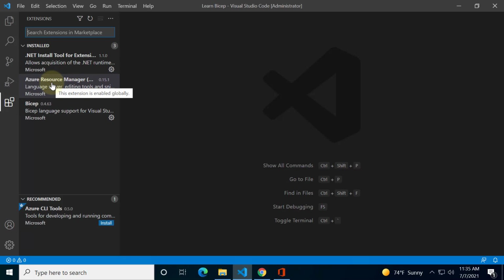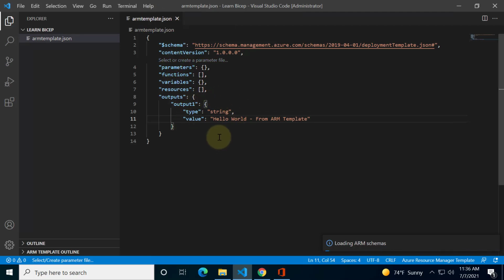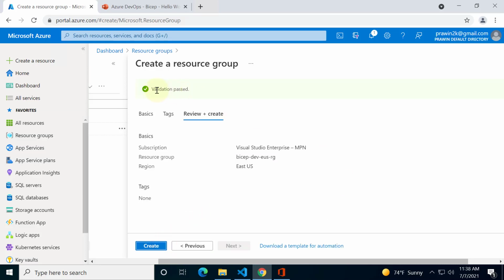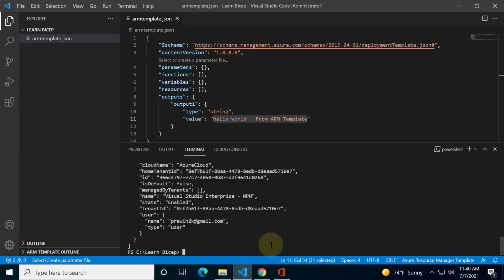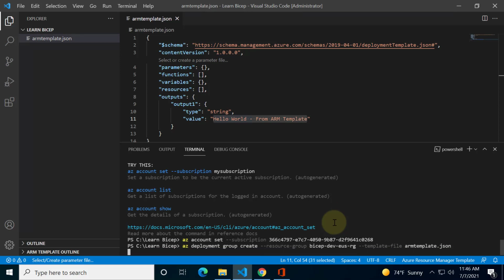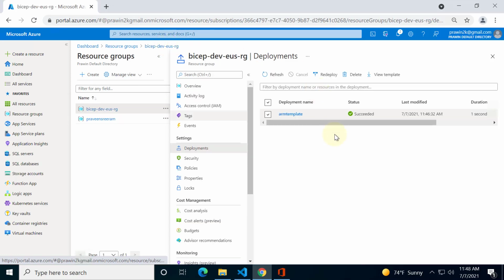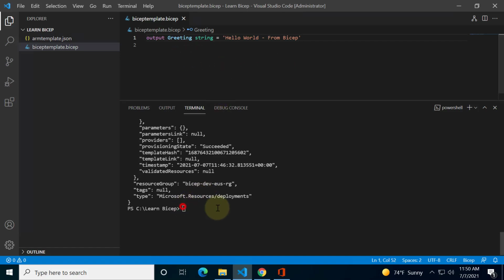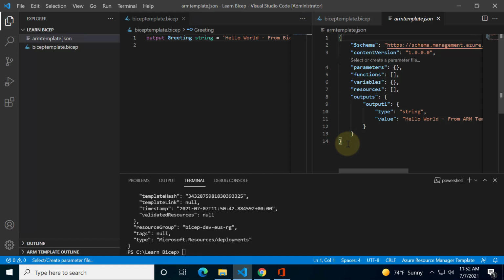3. Azure Bicep - Hello World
In this video, you will learn how to develop your first Bicep Hello world Program with just one line of code. And, you will also learn how to execute the same and also compare with ARM Template's Hello World Program.